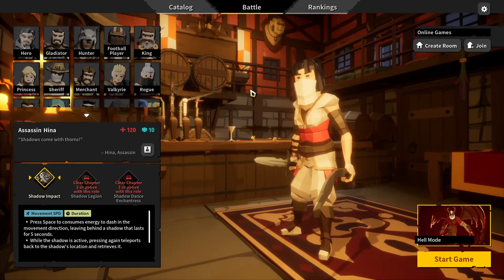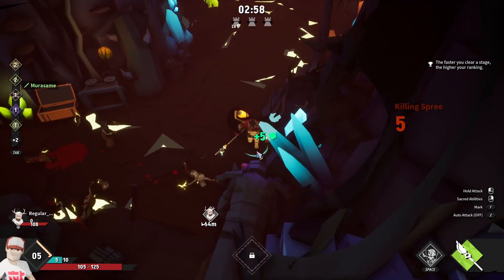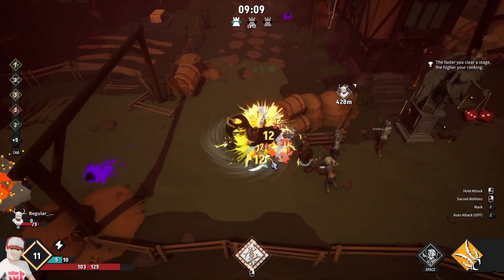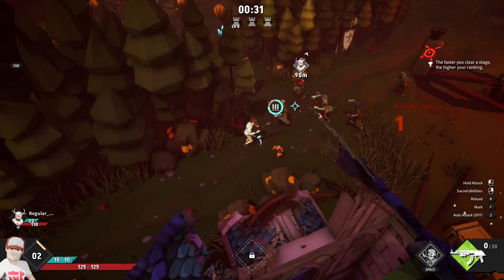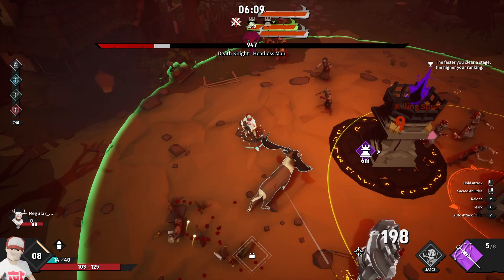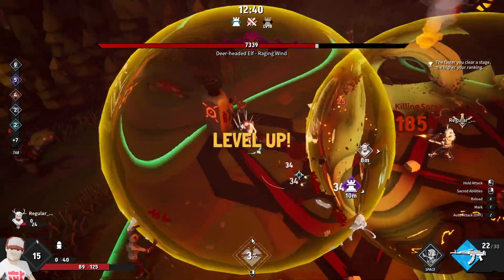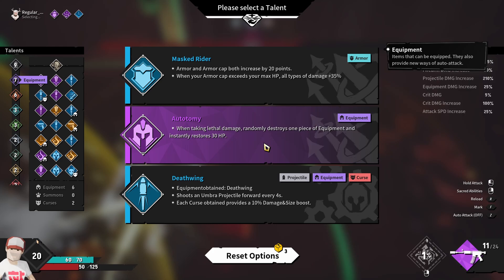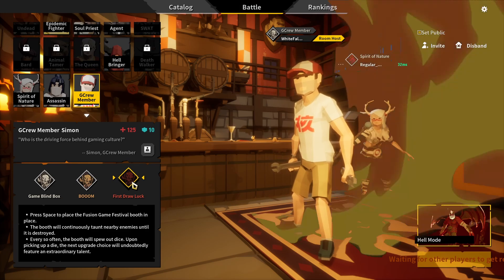Apocalypse Party | EP13 Lets Play - GamePlay | CO-OP - Top Down Action Roguelike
🕹️ THE GAME:

DEVELOPER: Breaker Games
PUBLISHER: Breaker Games

ℹ️ DESCRIPTION:
Apocalypse Party

is distinct from the former 「Project Zero」
In this installment, you will delve deeper into this long-standing battle, with the story gradually becoming incredible! Time travel? Apocalypse? Saving the world? You will face many more unknown challenges... ...
But it still retains our beloved RogueLike + mowing-down-enemies combo, and you will face this catastrophe online with your friends (of course, you can also face it alone)!

Talent pool expanded to 450! And most of them are mechanics that can change the course of battle

Additionally, there are:
- Hundreds of distinct ranged and melee weapons!
- A plethora of divine ultimate skills!
- 35 varied hero characters, hundreds of unique hero skills
The richness has increased by more than 10 times compared to the former installment! Can you build the strongest combo?

Support up to 3 multiplayer online!
Massive hordes of zombies, exhilarating mowing-down action, why enjoy it alone?

Imagine the joy of roaming through a sea of zombies with your friends!
Call them, support each other, move forward or retreat together, survive!